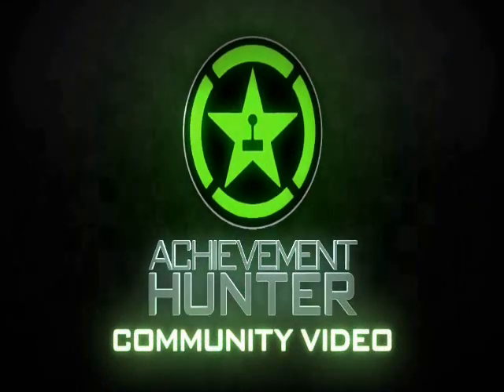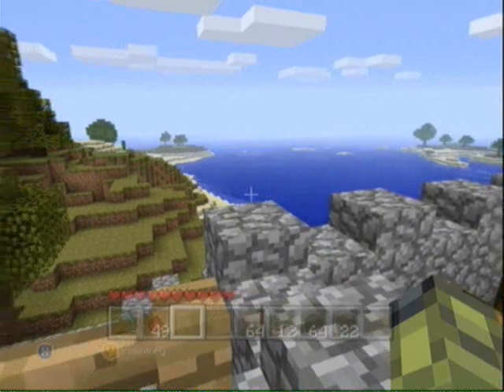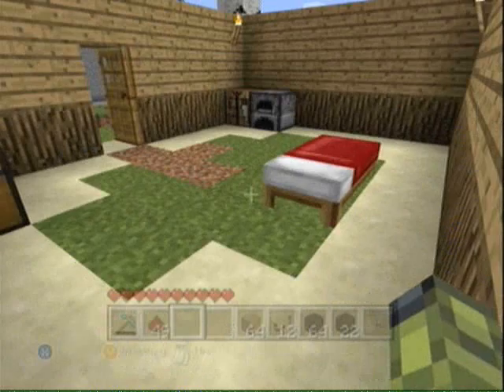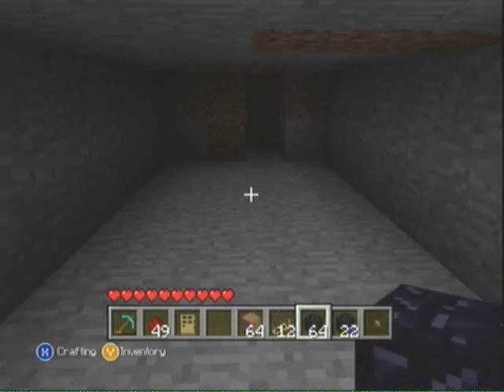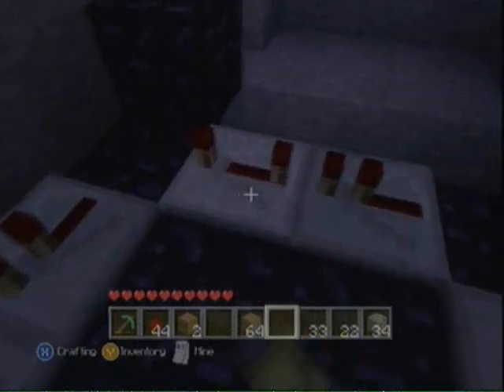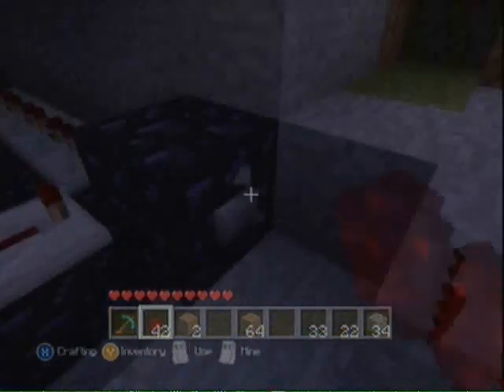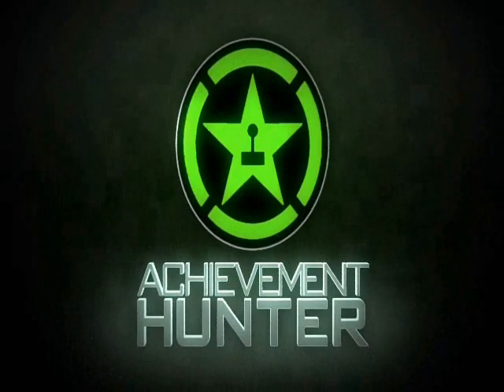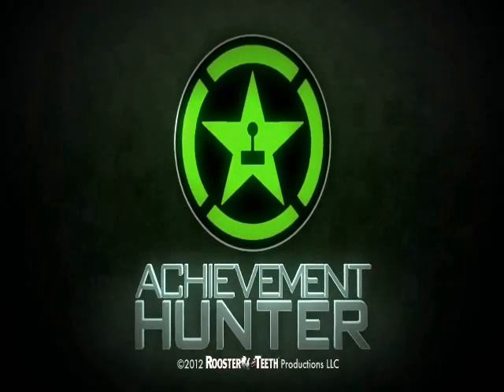Things to Do In Minecraft: Noisemaker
A good way to screw with your friends and drive them slowly insane!